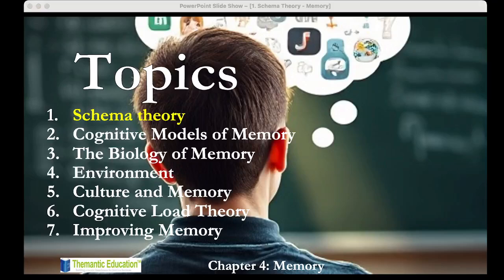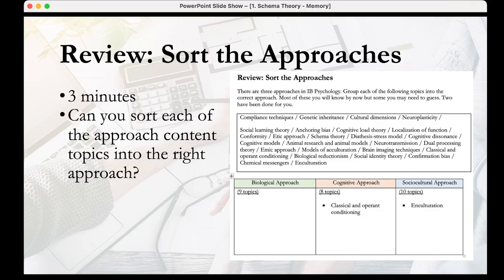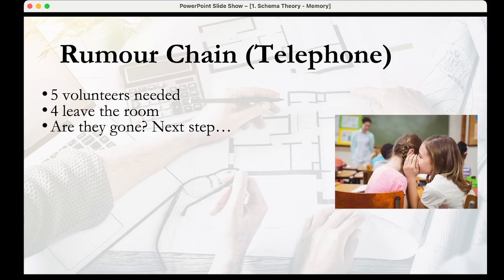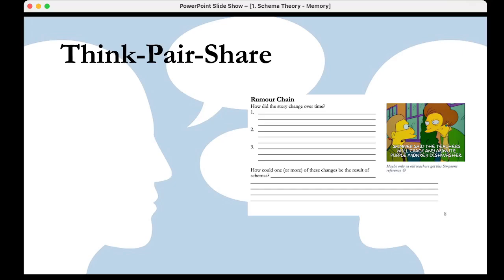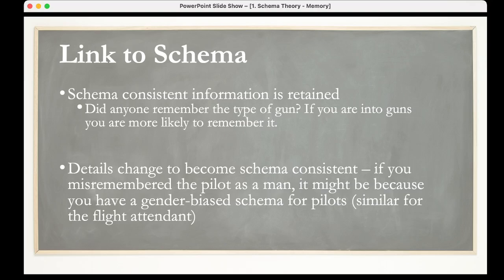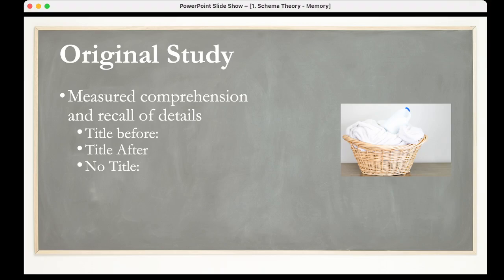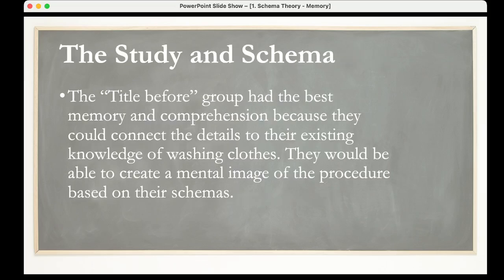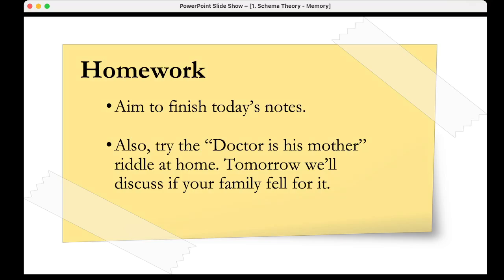Ch 4 Memory 1.2 Schema Theory of Memory Video Tutorial